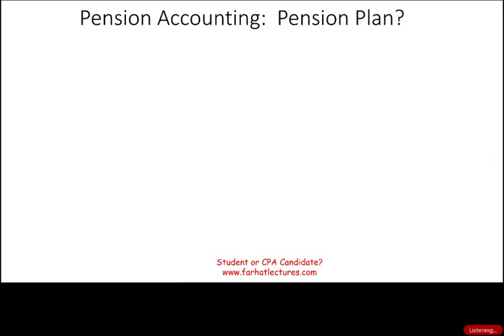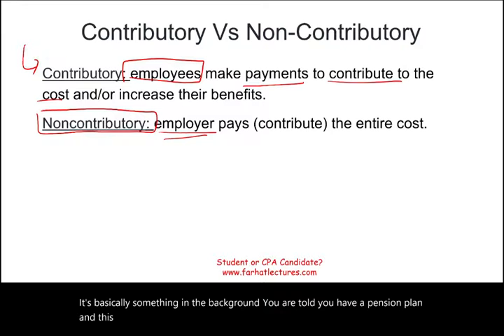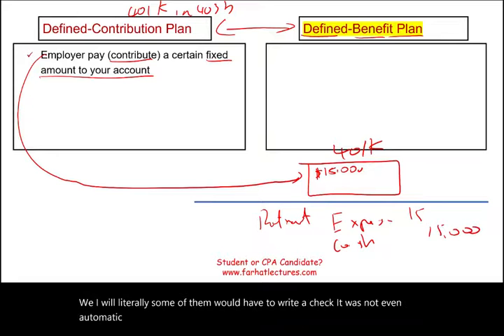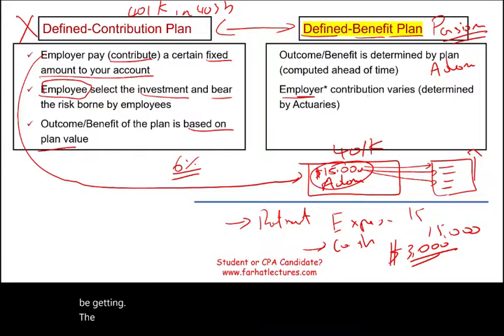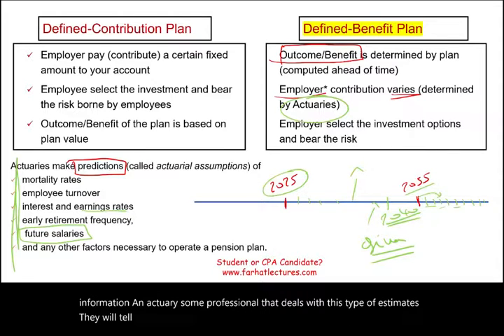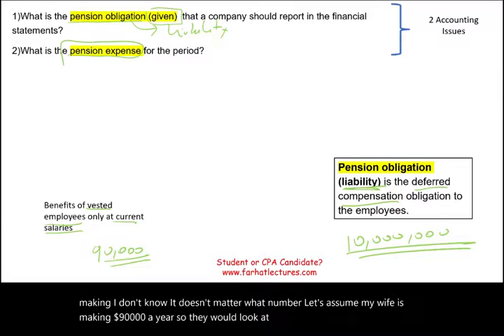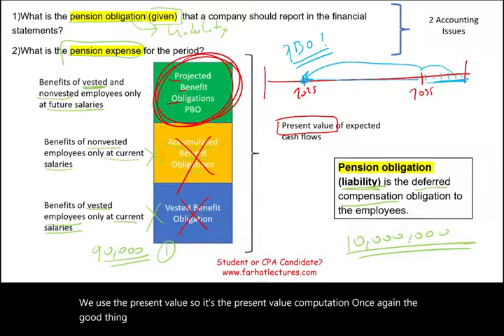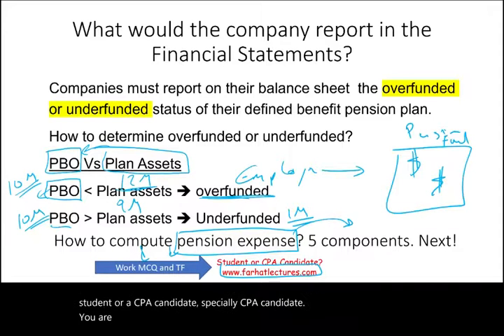Introduction to Pension Accounting: Basics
In this session, I discuss pension accounting using basic terms.